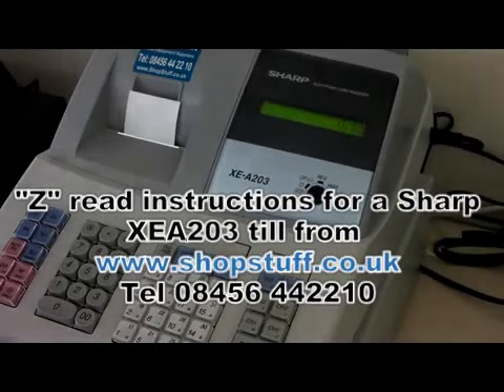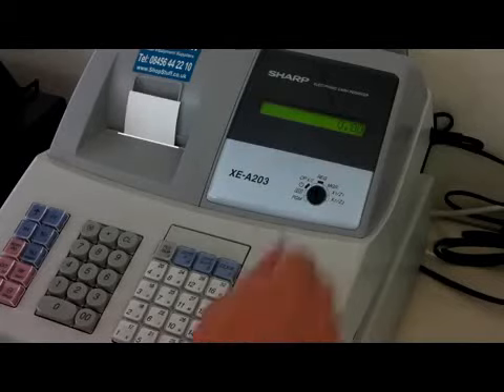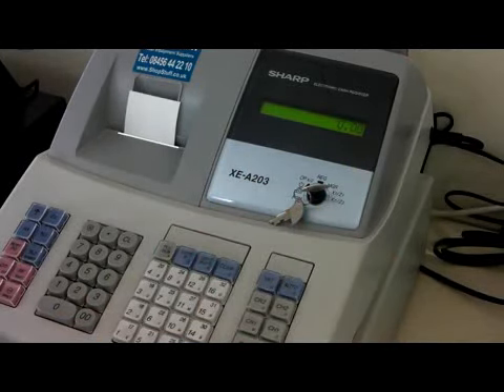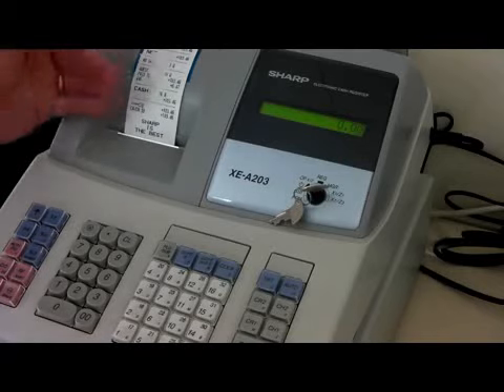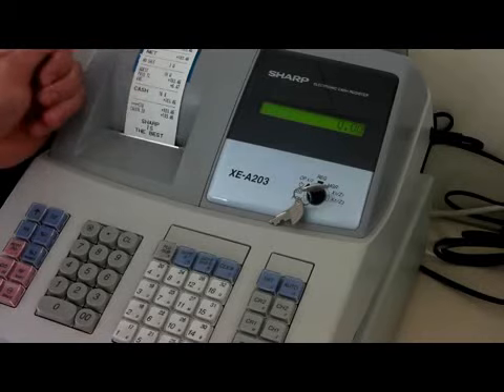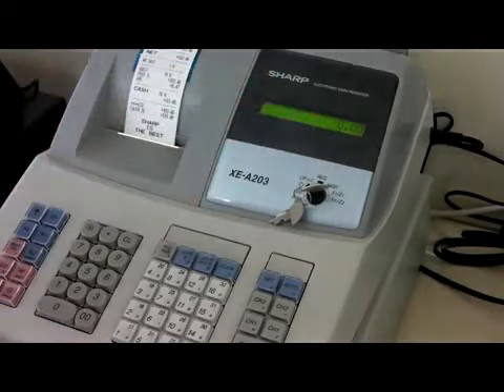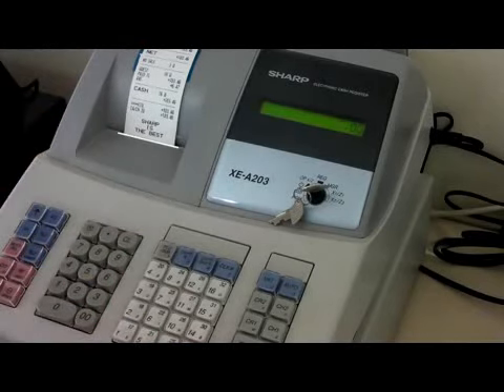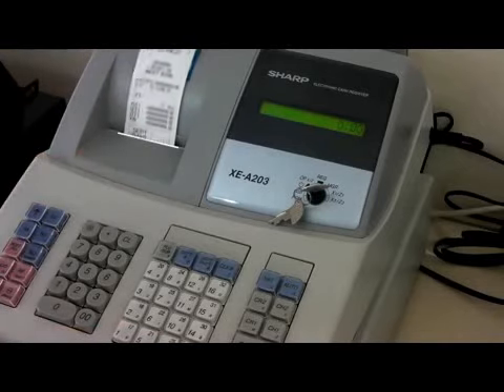How To Take A Till Register Sales Report On Sharp XE-A203 / XEA203 Cash Register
How to take an end of day till sales report on the Sharp XE-A203 cash register.